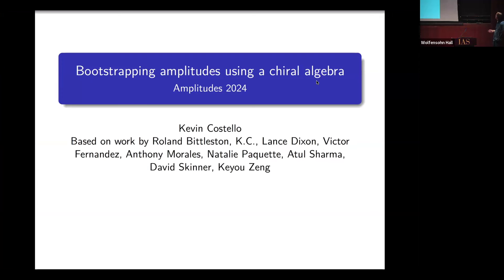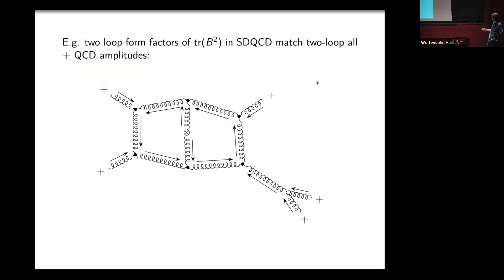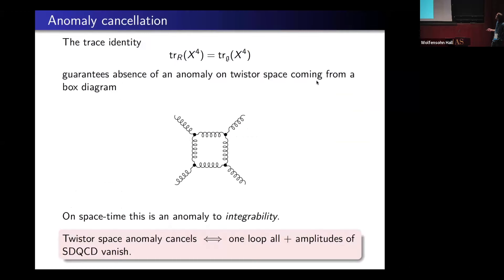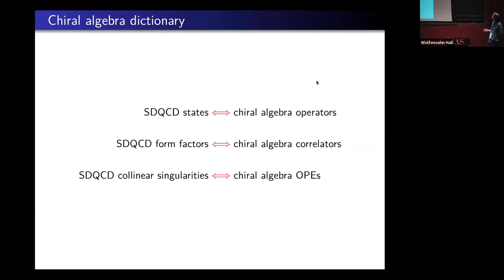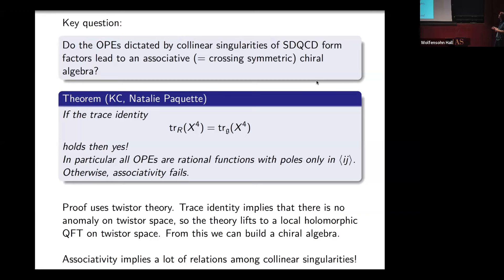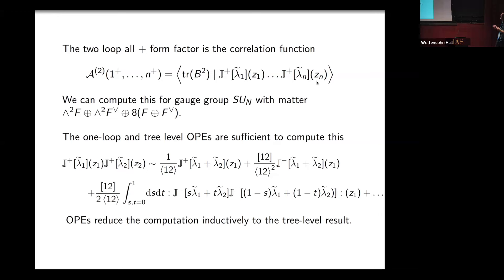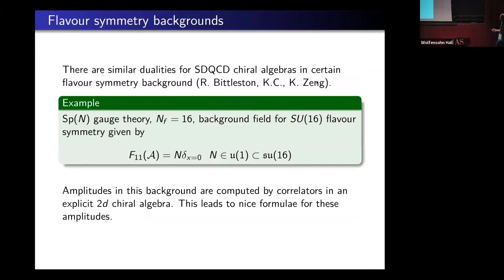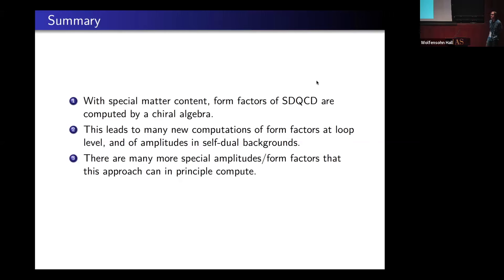Bootstrapping amplitudes using chiral algebras - Kevin Costello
Amplitudes 2024 Conference

Topic: Bootstrapping amplitudes using chiral algebras
Speaker: Kevin Costello
Date: June 14, 2024